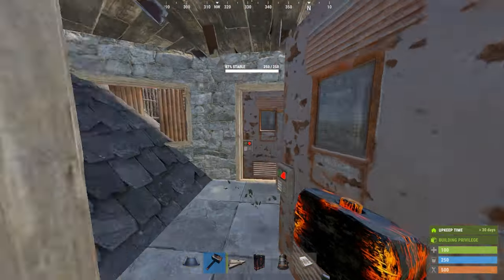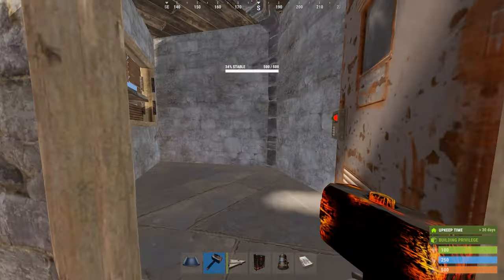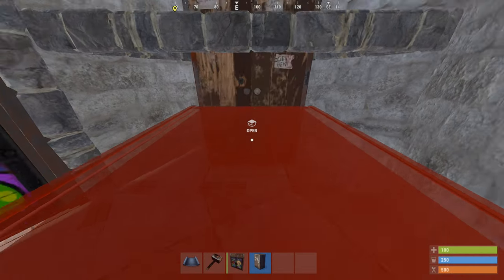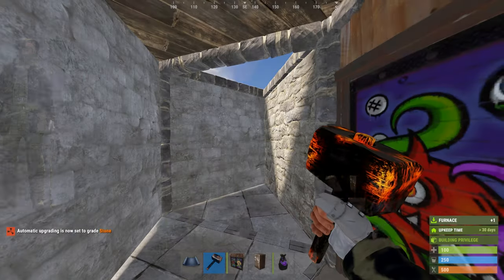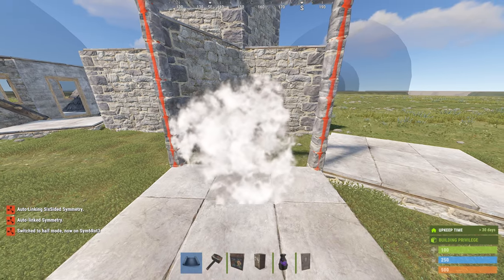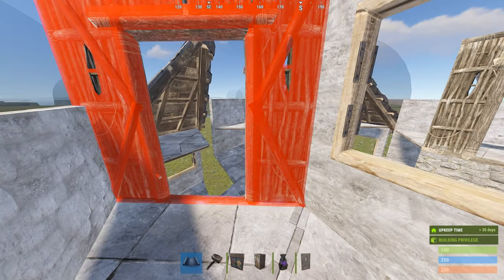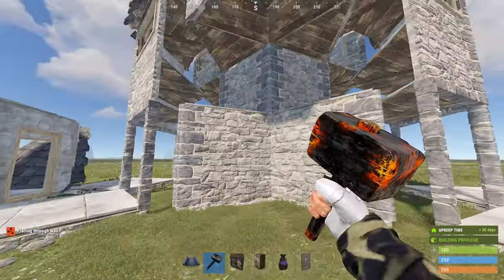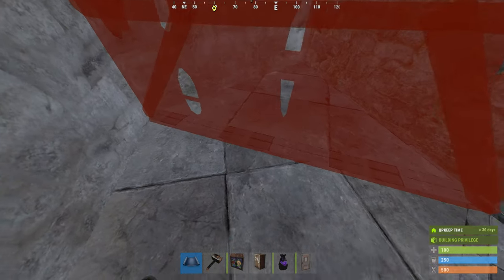THE HAWK - The Best Solo Bunker - Rust Base Design 2023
THE HAWK - The Best Solo Bunker - Rust Base Design

BUILDERS SANCTUARY CODE:  JDZPKU

Build Cost:
Metal: 20675
Stone: 37090
HQM: 110

Upkeep:
Metal: 2502
Stone: 4296
HQM: 16

The objective of Rust is to survive in the wilderness using gathered or stolen materials. Players must successfully manage their hunger, thirst, and health, or risk dying.